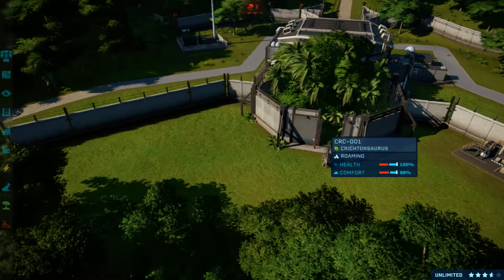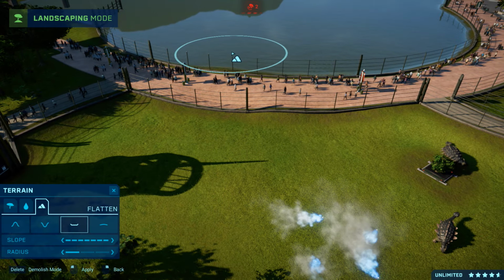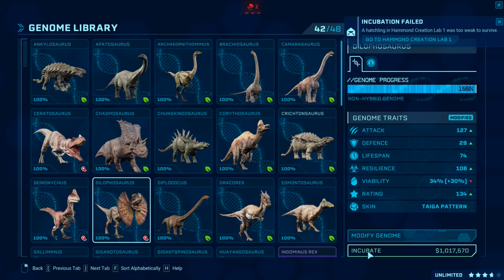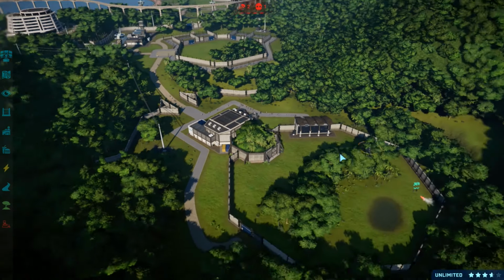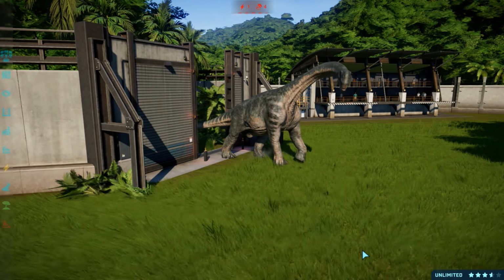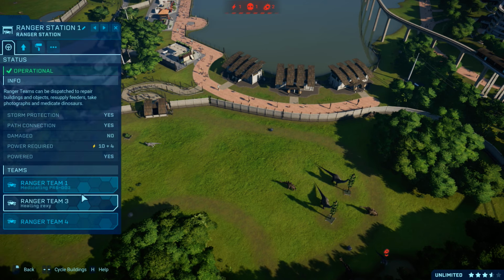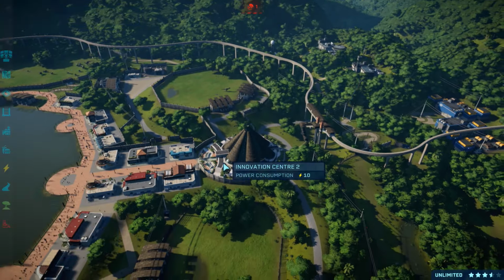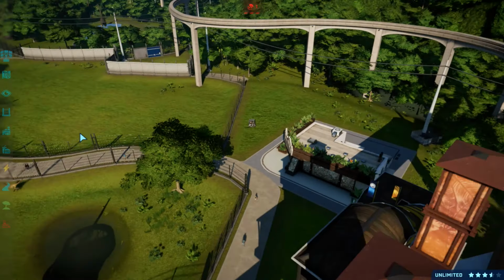THE PETTING ZOO!!! - Jurassic World Evolution FULL PLAYTHROUGH | Ep39HD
Building Jurassic World in Jurassic Evolution!
Goats and Dinosaurs, separated by millions of years of evolution just suddenly thrown back into the mix together. How could we possible have the slightest idea of what to expect.

We have all of the becky's you could ever want, pet one, pet them all! Also Goats. Would you come all the way to Jurassic World to pet a goat, yes, yes you would.